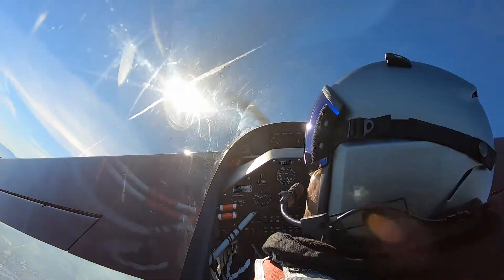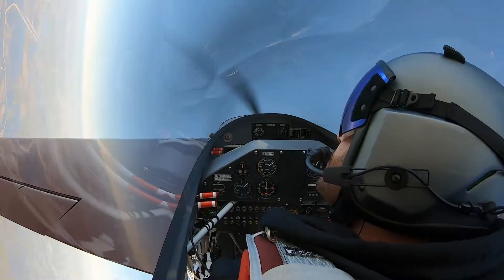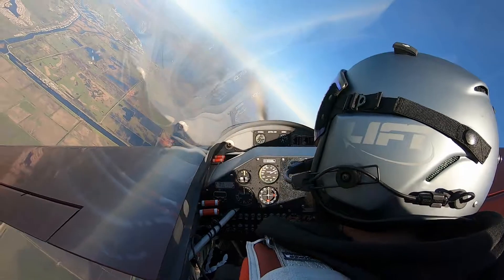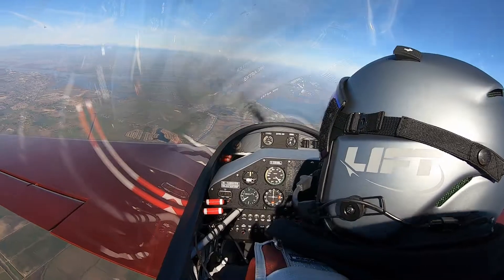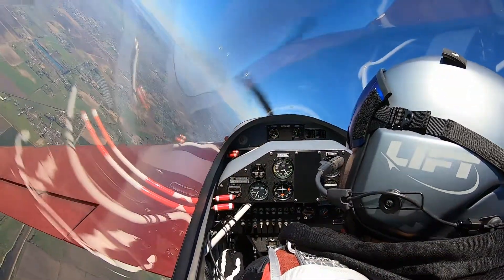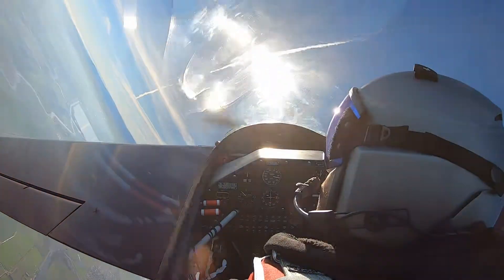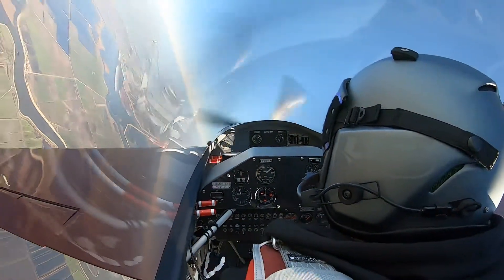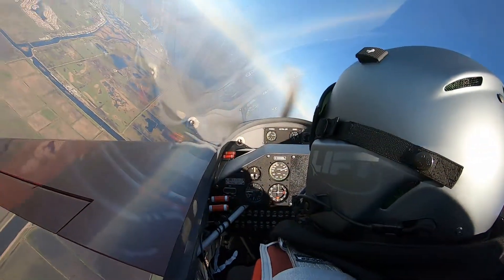ACM Practice in the Extra 300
Practice ACM and BFM procedures in two Extra 300s.